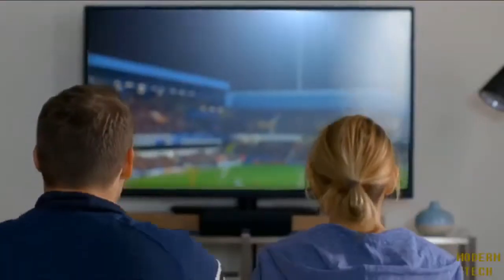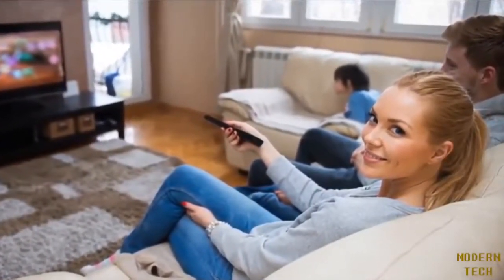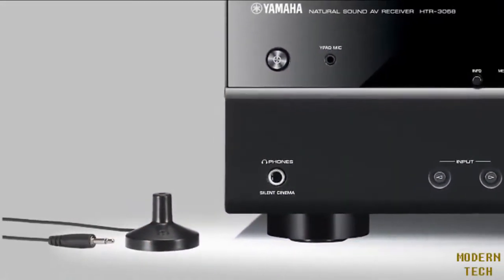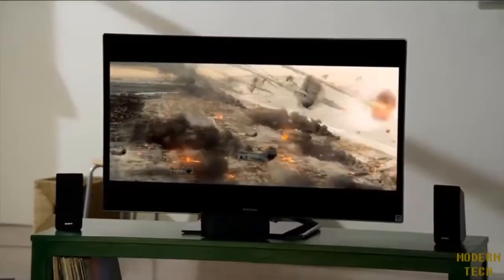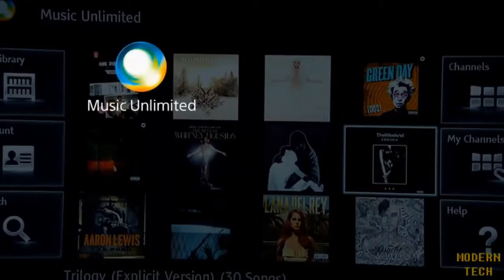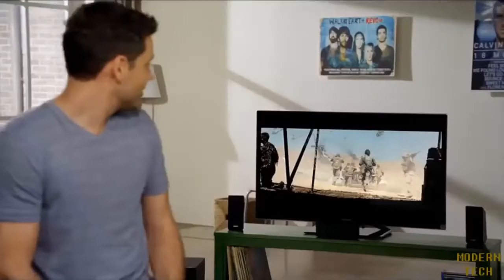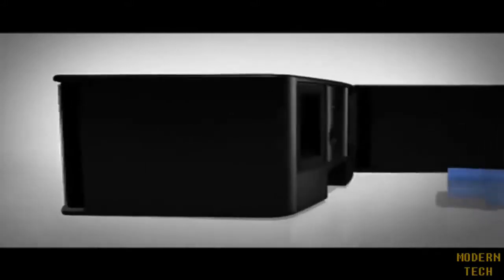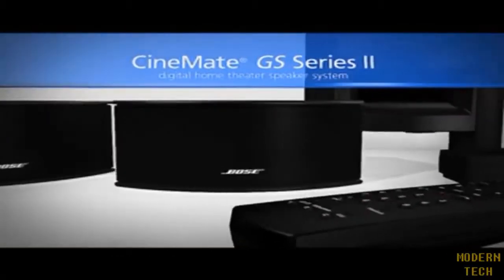Top 5 Best Home Theater Systems Reviews In 2020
The Home Theater Systems have listed in this video:

5. Bose CineMate 15
For Amazon)

4. Yamaha YHT-3920UBL 5.1
For Amazon)

3. Sony BDVE3100 5.1
For Amazon)

2. Bose CineMate GS Series II
For Amazon)

1. Enclave Audio CineHome HD 5.1
For Amazon)

In this video, i have listed the top 5 best Home Theater Systems based on their features, quality, sound quality, price and many more things. Please keep in mind that this list is based on my personal opinion. If you will want to add something, then you can message in comment section.

Having a good home theater system is worth it because it will let you watch movies, play games and listen to music in a much better way, and it will make everything much more enjoyable, so if you have some money laying around definitely go for a good home audio theater system, it's worth it!

Thanks for watching this video, if it helped you please subscribe and leave a like, i'd appreciate it a lot, and if you have any questions leave a message below or send me a private message!